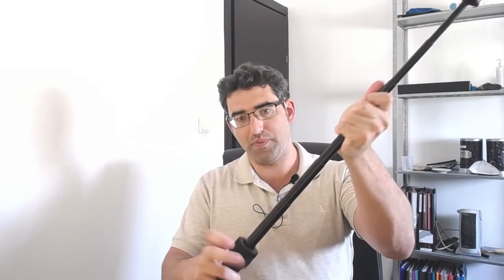Unboxing: Ulanzi MT-34 Multifunctional Tripod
The Ulanzi MT-34 is a multifuntional tripod that features built-in tripod legs as well as a telescopic monopod.

This device felt surprisingly sturdy. The only thing I don't like about it is that I haven't been able to figure out whether or how to get the device to lock so that the camera remains rigid on the top plate.